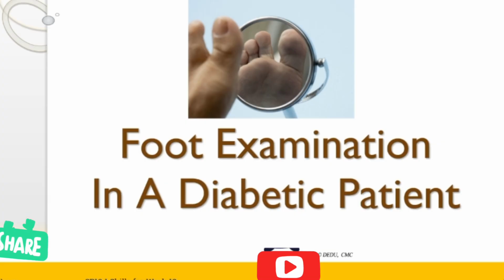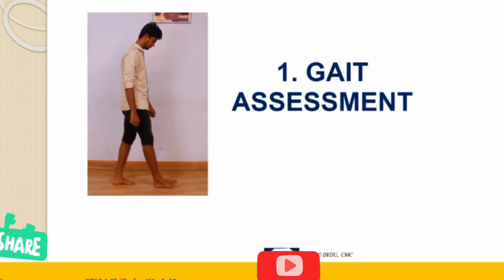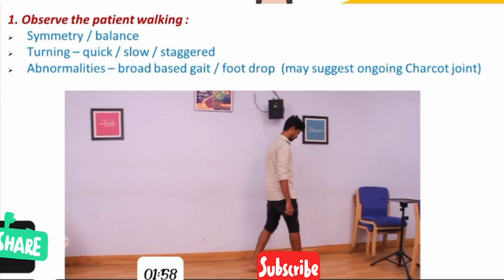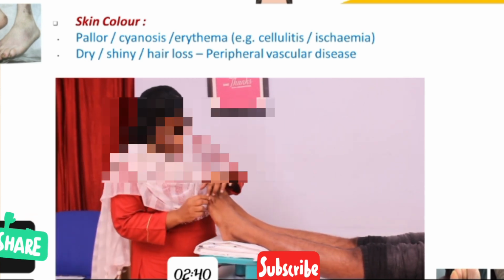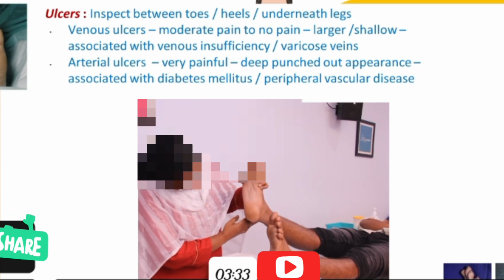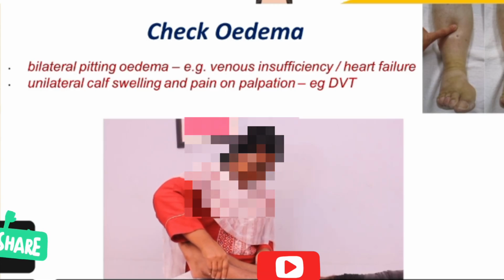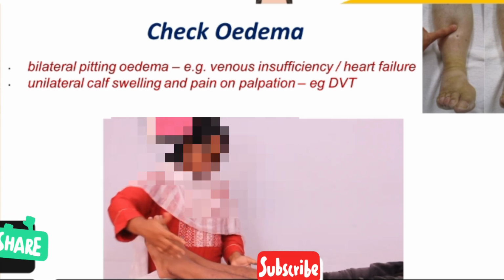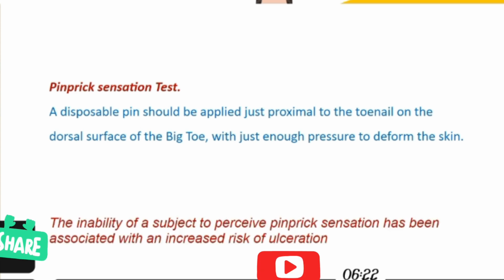DIABETIC FOOT 🦶 EXAMINATION COMPLETE STEPS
How to do diabetic foot🦶 examination steps complete details please watch complete video 🙏